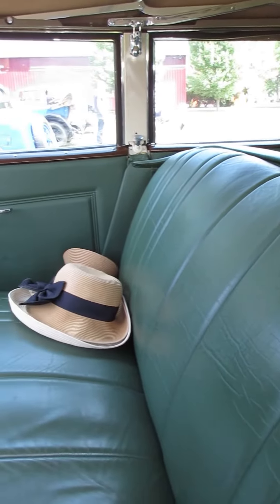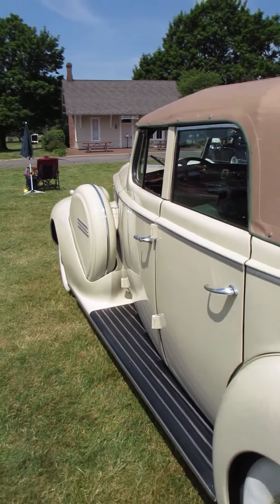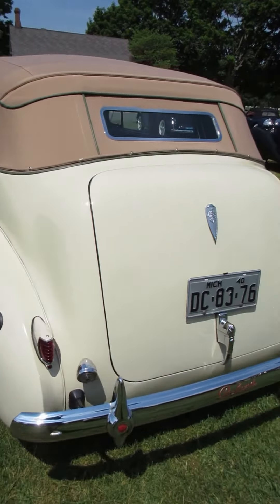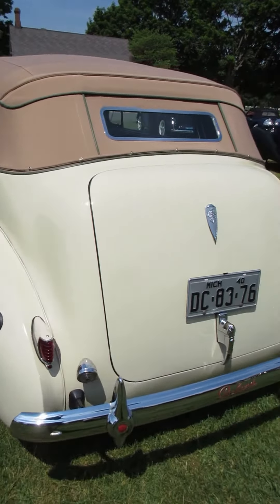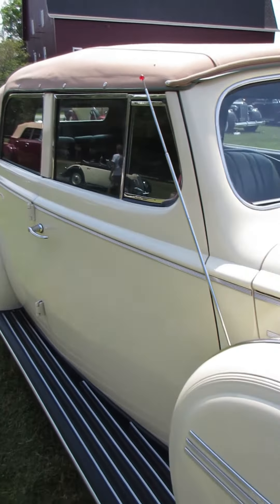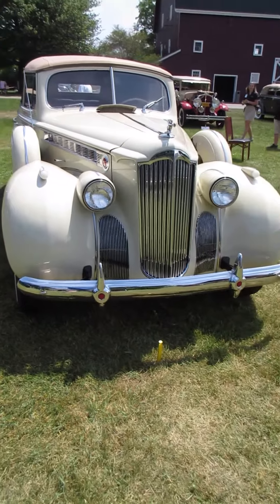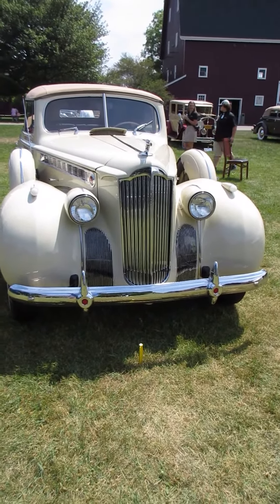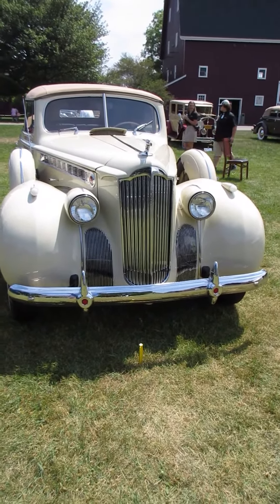1940 Packard Super 8 Convertible Sedan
1940 Packard Super 8 Convertible Sedan